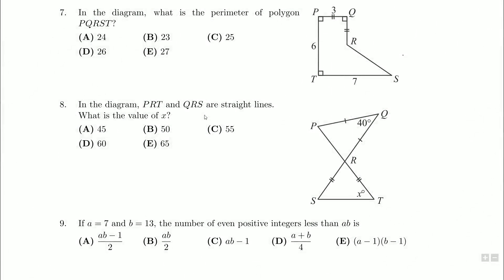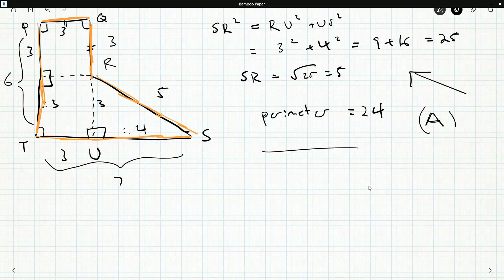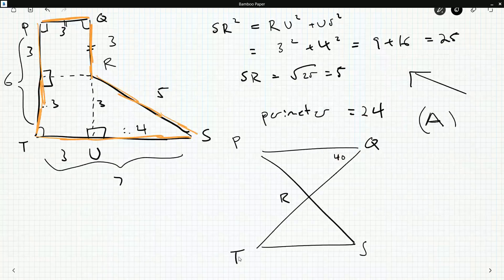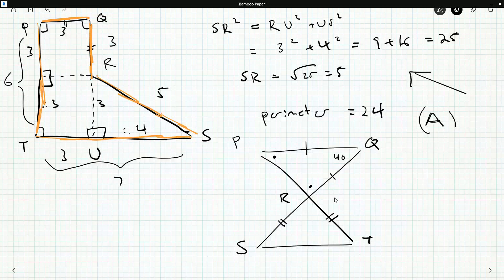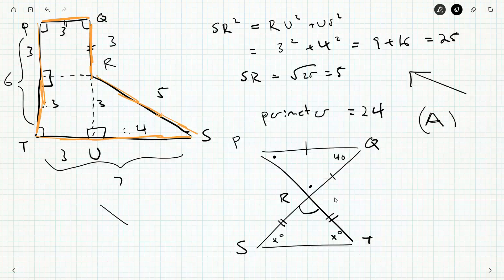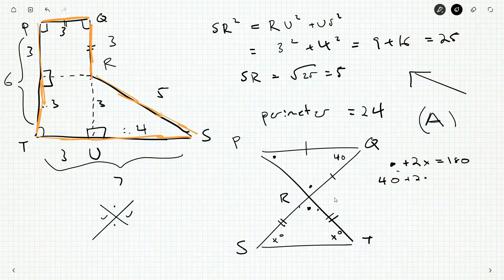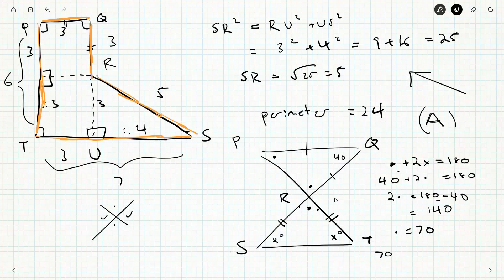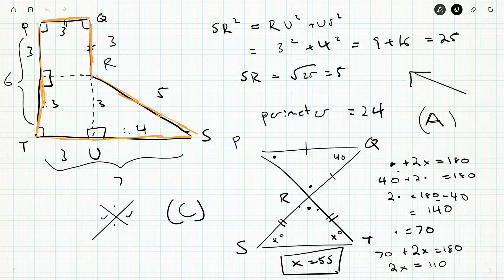Cayley 2008 8